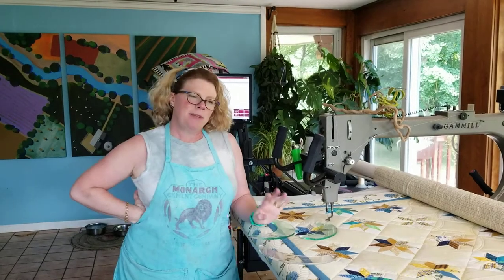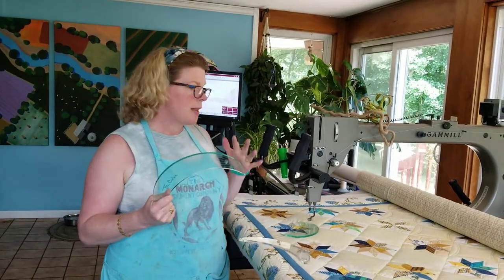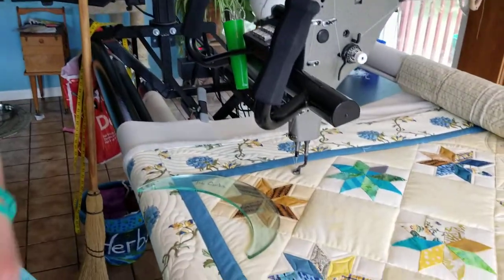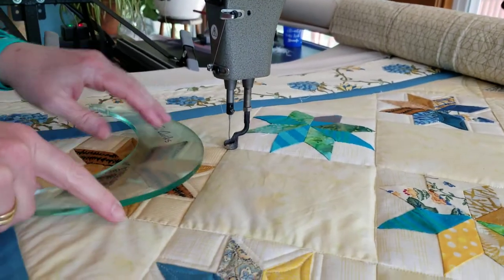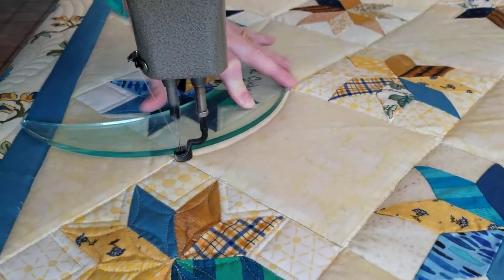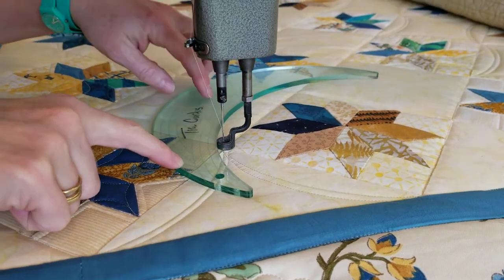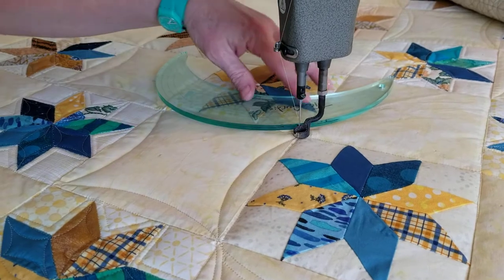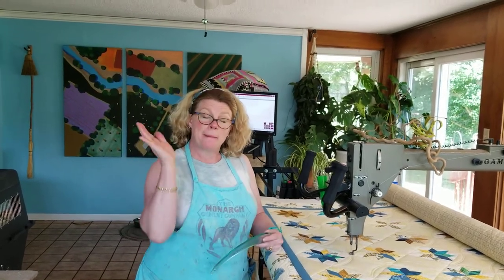Quilting with curved rulers to make secondary designs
I am using curved long arm rulers or templates to quilt curves and create secondary designs. My favorite curves are from thequiltedpineapple.com